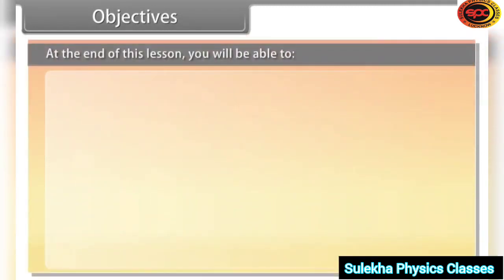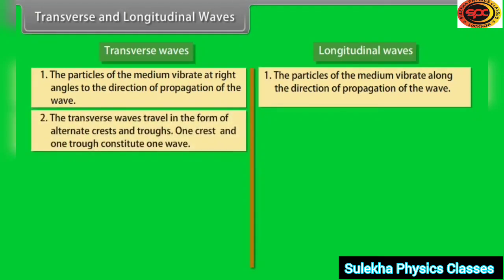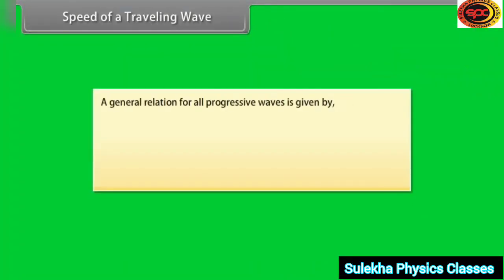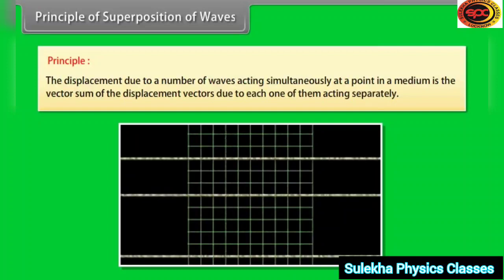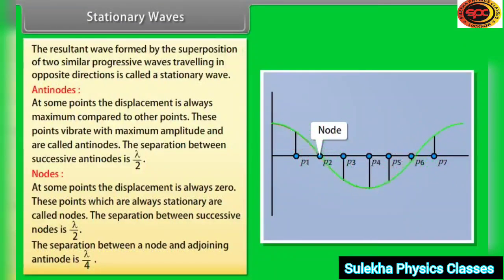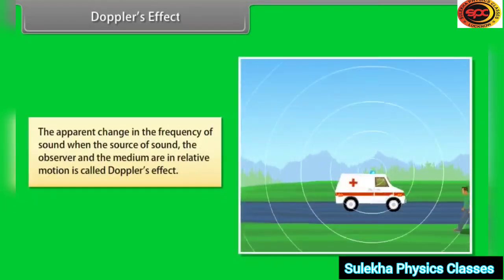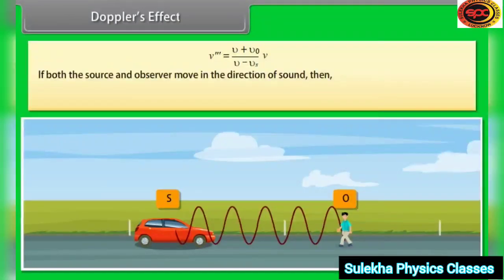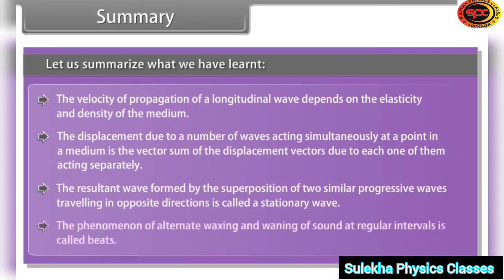WAVES/Ch-15//NCERT/CLASS 11 PHYSICS/ENGLISH MEDIUM/ANIMATED VIDEO/CBSE BOARD /NEET/JEE MAINS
Whole class 11 physics one shot👆

It is most important animated video for CBSE and ISC class 11 English medium students . In this video we discuss about
 class 11 Waves one  shot,
 class 11 physics , physics video
  Waves class 11 one shot animated video in English,
  Waves,
 class 11 physics chapter 15 Waves one shot revision,
  Waves  class 11 one shot in English for Neet,
 Waves class 11 one shot in English for Jee mains,